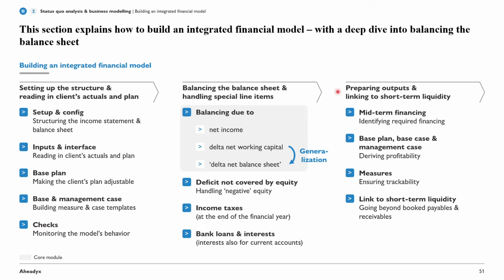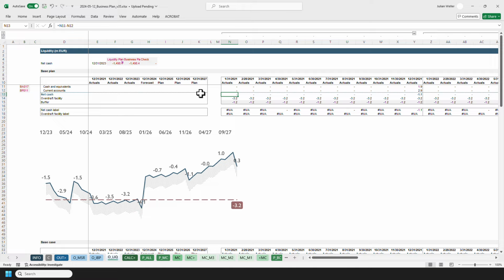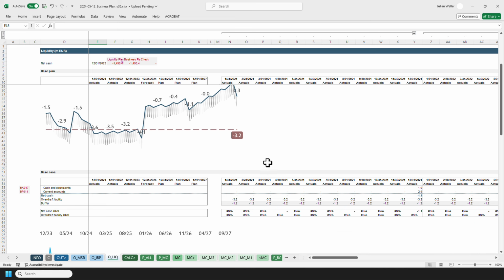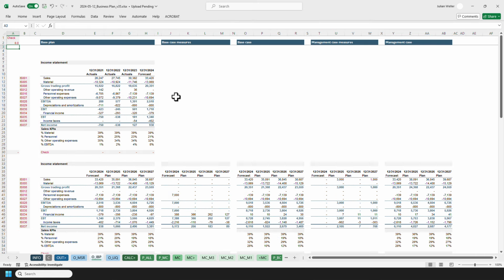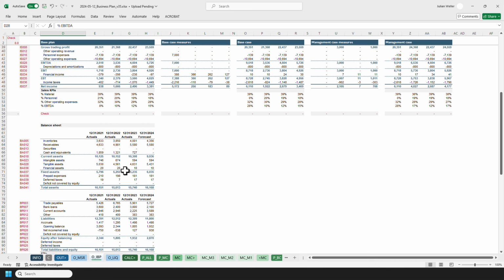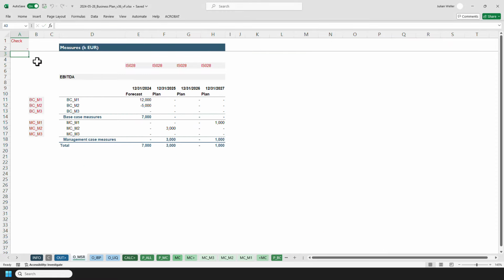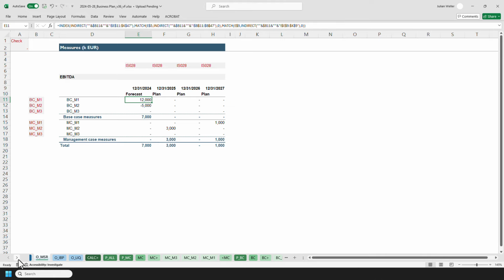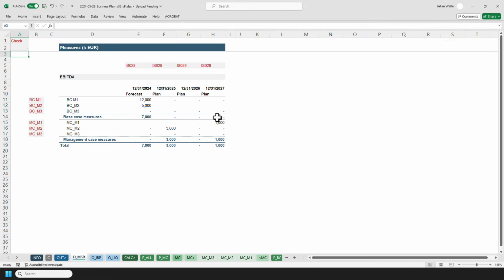Integrated Financial Model | Excel | Part 5: Outputs for Corporate Restructuring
💡 How do you prepare the outputs of an integrated financial model for corporate restructuring? In this advanced tutorial, I walk you through the key steps to generate actionable outputs for strategic decision-making.

🔹 What You’ll Learn:
✅ Mid-Term Financing: Identifying required financing for restructuring.
✅ Base Plan, Base Case & Management Case: How to derive profitability scenarios.
✅ Trackability of Measures: Ensuring clear restructuring tracking.

📌 This is NOT a beginner-level video—it’s designed for financial professionals, investment bankers, and restructuring consultants who need to build and interpret complex financial models in high-stakes restructuring scenarios.

📑 Chapters:
0:00 Introduction
0:10 Output 1: Liquidity Charts
3:27 Output 2: Base Plan, Base Case & Management Case
6:16 Output 3: Measures